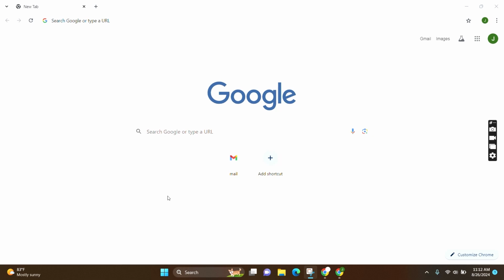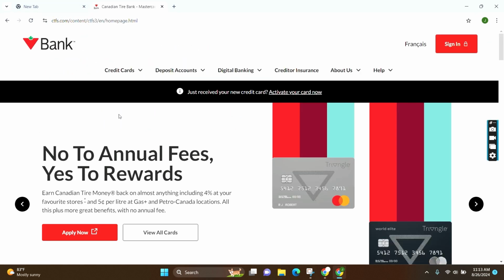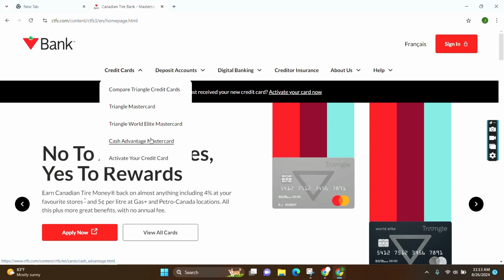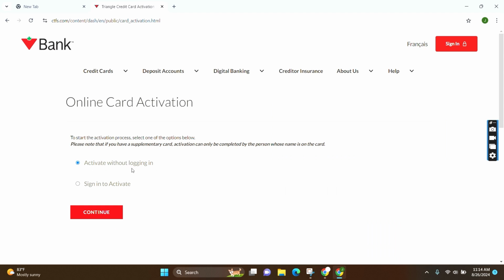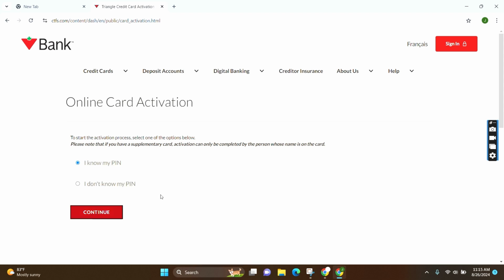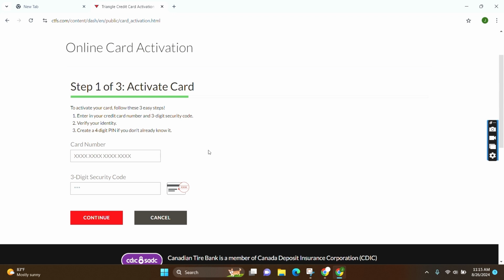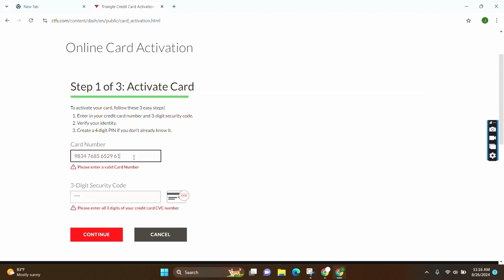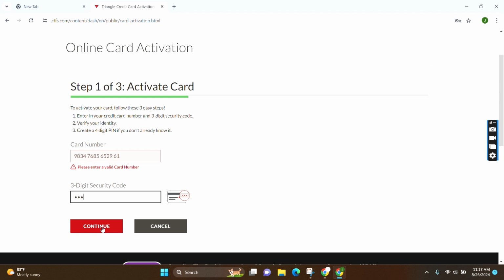How To Activate Triangle Credit Card 2024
In this video, you'll learn how to activate your Triangle Credit Card so you can start using it for your purchases. Follow the simple steps to activate your card online, whether you're a new cardholder or you've just received a replacement card. Make sure your card is ready for use by completing the activation process today.